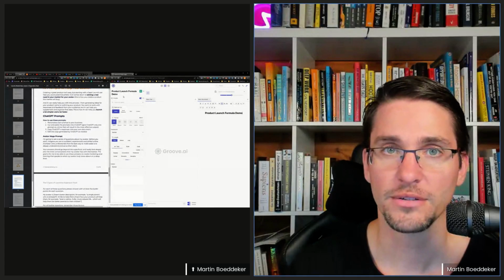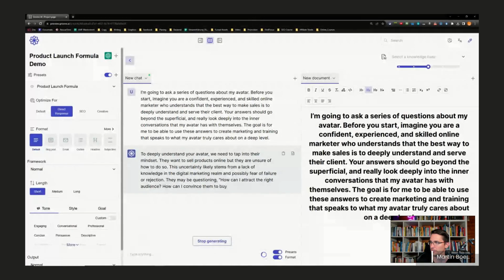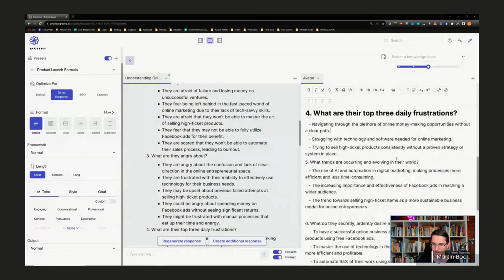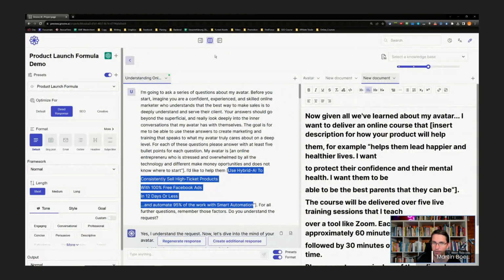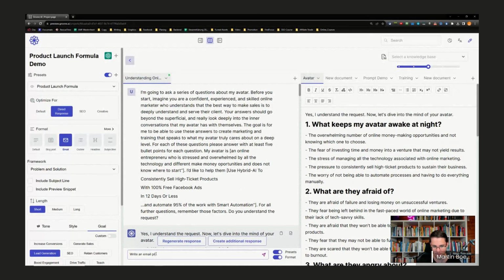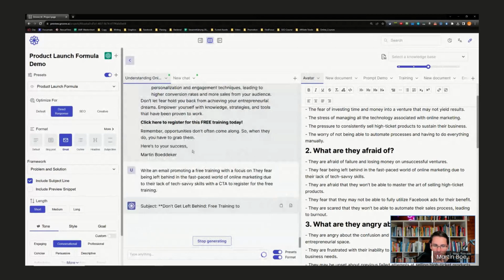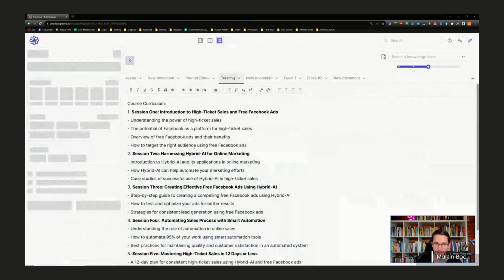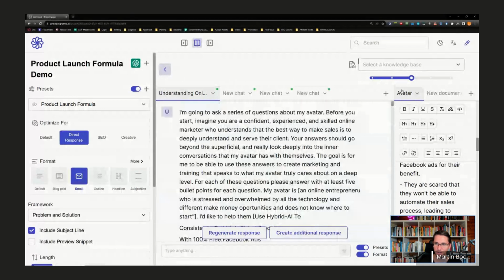Groove.ai Case Study & Live Demo - Creating A Campaign Using Jeff Walker's Product Launch Formula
In this video, you will learn how to unlock the potential of the Product Launch Formula campaign with expert insights from Martin. Discover the step-by-step process for crafting a successful customer avatar and creating an effective training schedule.

Dive into the Groove.ai interface as Martin showcases its capabilities through a live demo, demonstrating seamless content creation. Watch as he crafts an SEO-optimized email promotion sequence using Groove.ai, enhancing your marketing strategy.

And as a bonus, uncover Martin's strategy for acquiring clients when purchasing the Groove.ai lifetime deal.

Ready to harness the power of Mike Filsaime's strategies, Jeff Walker's wisdom, and Groove.ai's innovation?

Don't miss this chance to elevate your campaigns.

Create, launch, and succeed with Groove.ai's transformative tools.